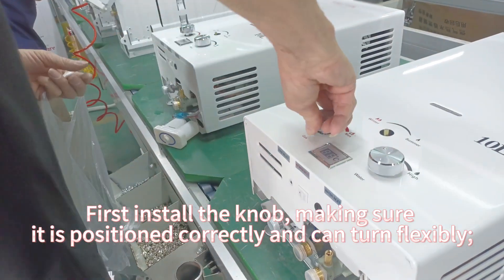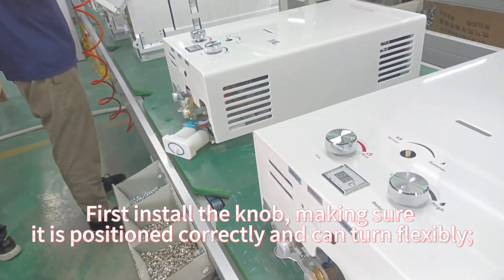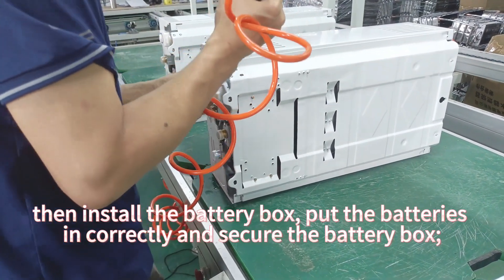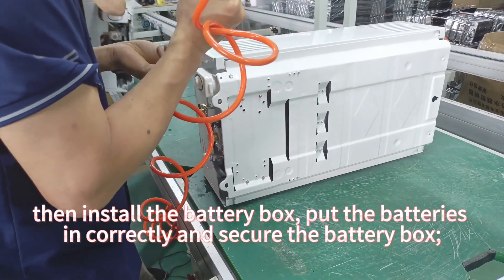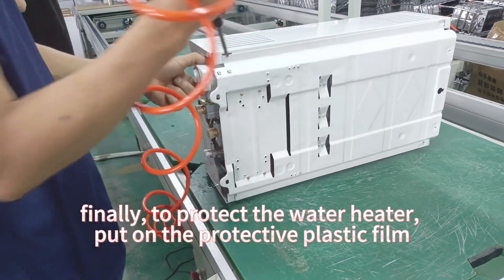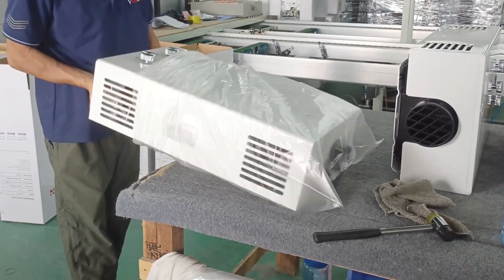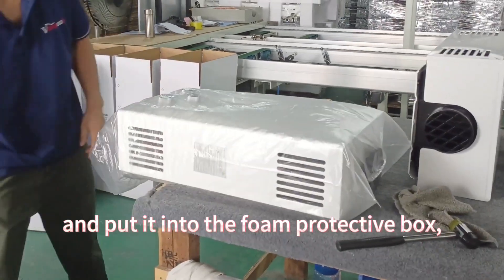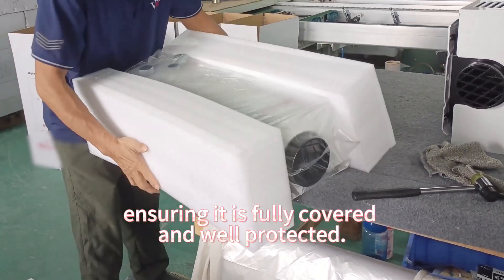Install battery box and bag for flue machine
12 liter gas water heater